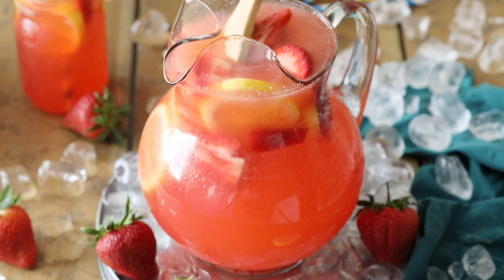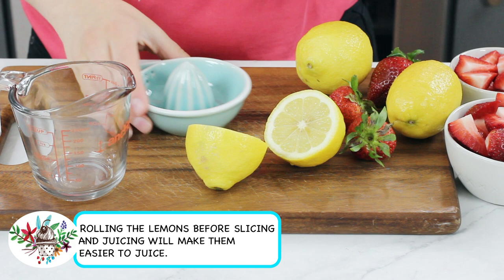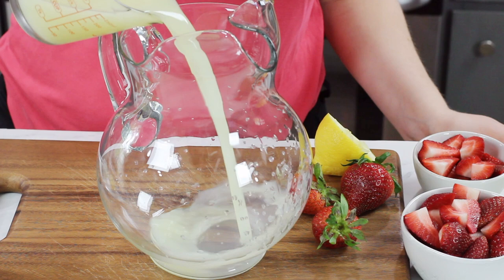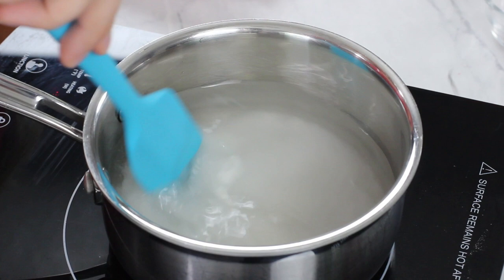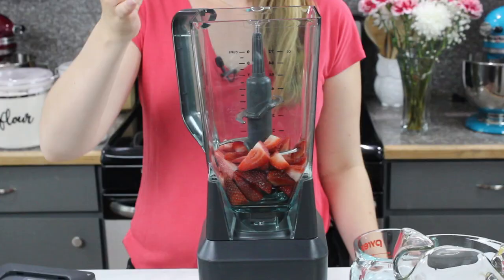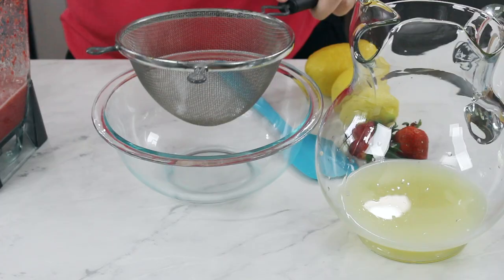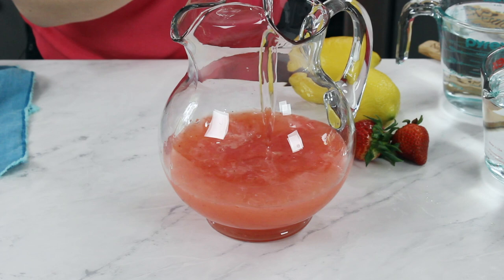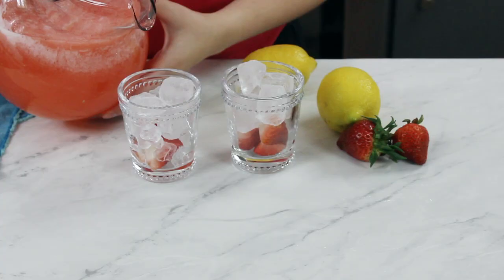How to Make Strawberry Lemonade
Homemade Strawberry Lemonade isn’t just a perfect refreshing summertime treat, it’s also incredibly simple to make!
↓↓↓↓↓CLICK FOR MORE↓↓↓↓↓↓

This easy recipe is based off of my classic Lemonade recipe and can be prepped with just 4 ingredients in under 10 minutes.

Ingredients
6 cups water divided (1.4 liter)
1 cup + 1 Tablespoon granulated sugar divided (200g + 1 Tablespoon)
1 cup lemon juice¹ seeds removed (236ml)
1 1/2 cups ripe strawberries quartered, plus additional for decoration if desired (210g)

Instructions
00:00 Introduction
01:02 Prepare simple syrup first by combining 1 cup (236ml) water and 1 cup (200g) sugar in a small saucepan. Place over medium/low heat and stir frequently until sugar is dissolved. Set aside.
01:35 Combine strawberries, ½ cup (120ml) of water, and 1 Tablespoon of granulated sugar in blender and blend until strawberries are completely pureed.
02:20 Pour strawberry puree through a fine mesh sieve² into pitcher and use a spatula to press/work as much strawberry juice through as possible. Discard remaining pulp/seeds.
02:57 Add lemon juice and simple syrup to pitcher.
03:03 Add remaining 4 ½ cups (1065ml) water and stir well.
03:23 Pour over ice and serve or chill and then stir again before serving.

Notes
¹Fresh squeeze preferred, but bottled lemon juice will also work
²I like my strawberry lemonade to be nice and smooth and I don’t like pulpy, seed-y bits of strawberry in my lemonade, which is why I use the strainer. If you don’t mind the texture, feel free to skip the straining and leave this in your lemonade!